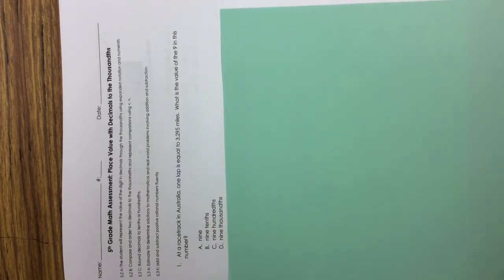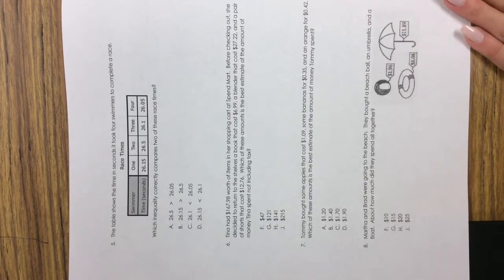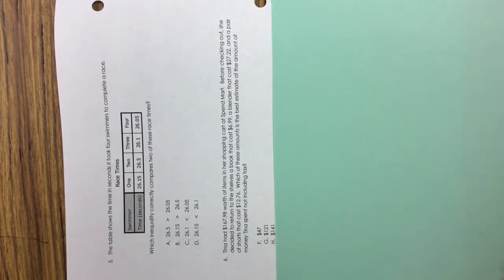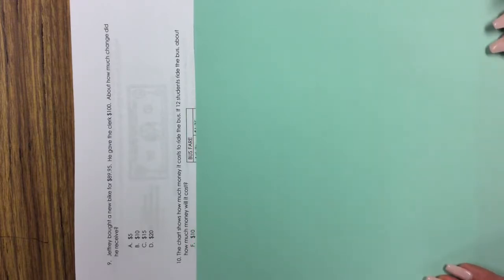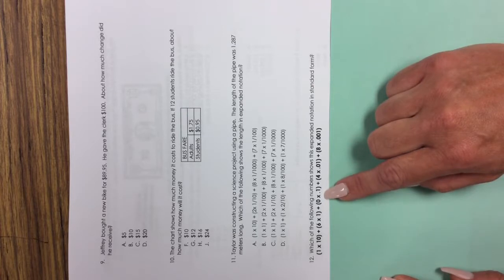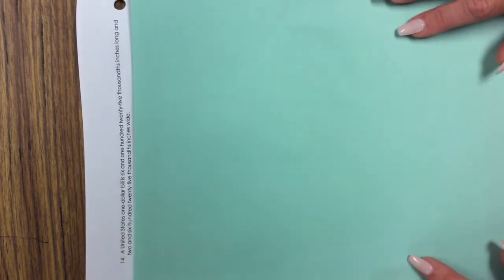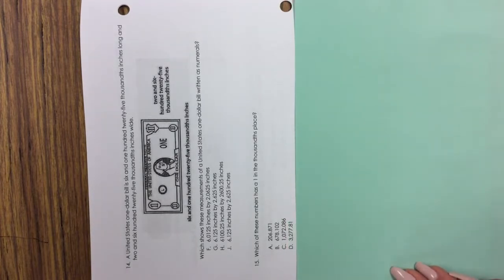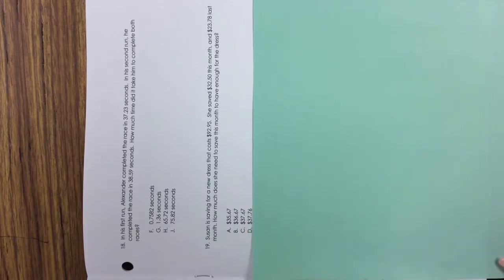Neher Place Value Test